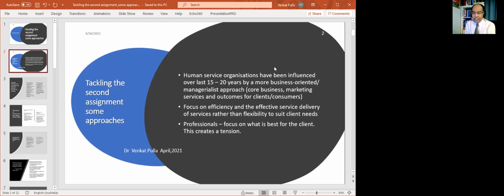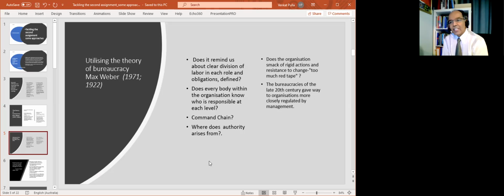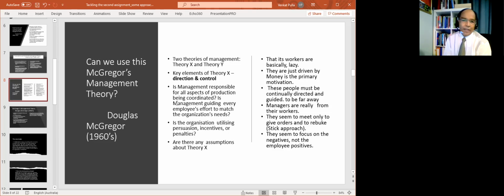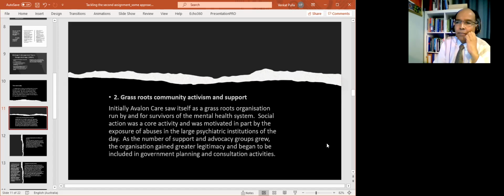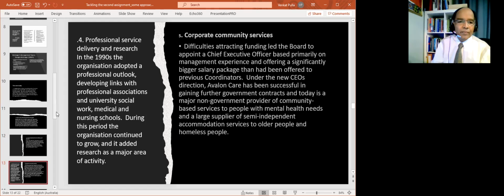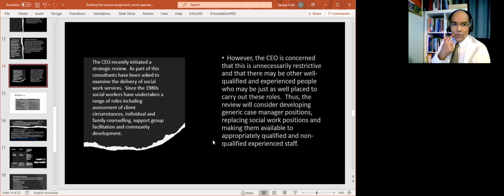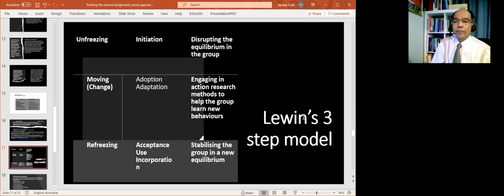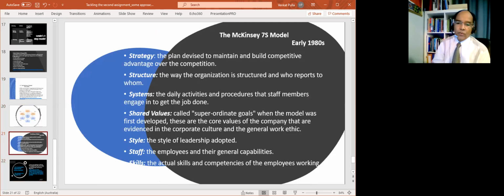tackling the case study assessment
Avalon care case study assignment